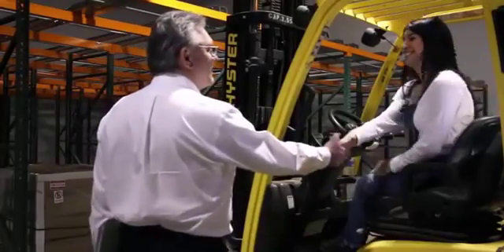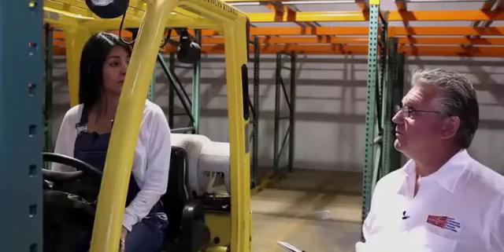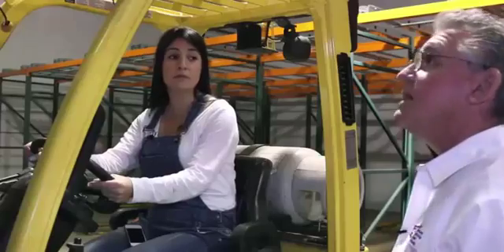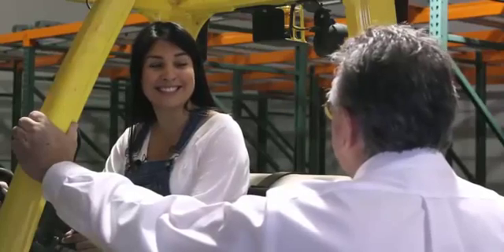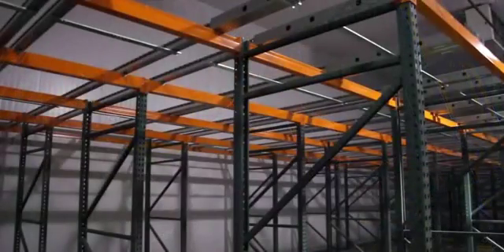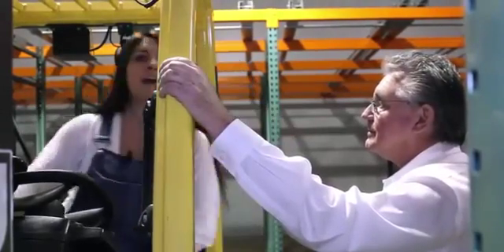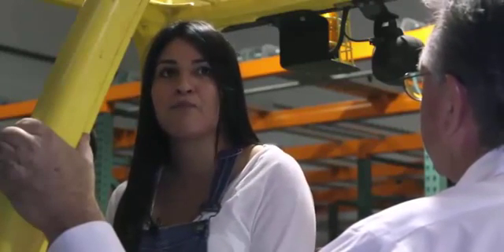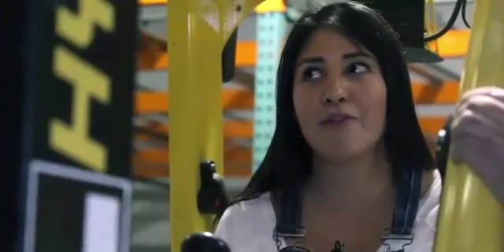Flow Rail Pallet Rack System Outperforms Drive-In & Push Back Incline Systems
Combining the flexibility of Push Back with the density of Drive-In systems, Flow Rail® is the ultimate LIFO (last-in/first-out) high density warehouse storage racking system for pallets.

While push-back systems typically consist of lanes up to 6 pallets deep, Flow Rail® lanes can hold up to 10 pallets deep with no incline or wasted vertical space.

Some of the advantages are:

• Increases Warehouse Storage Density
• Better Flexibility and Selectivity
• Trouble-Free Operation
• Better Protects Workforce and Company Assets
• More Cost Effective

for more information.